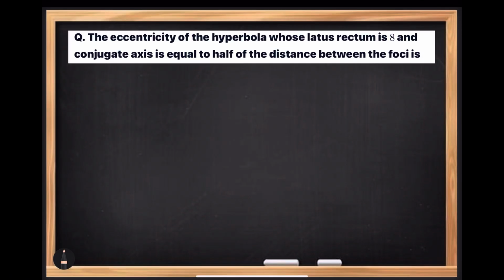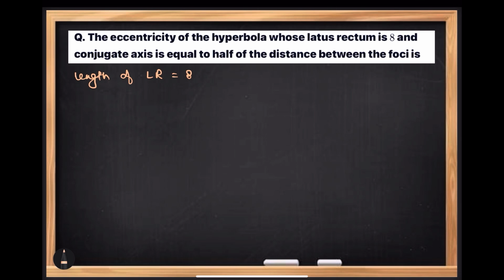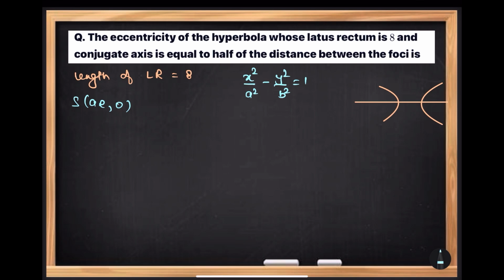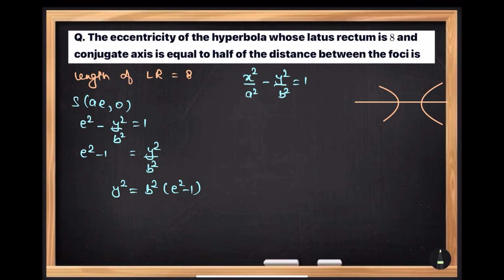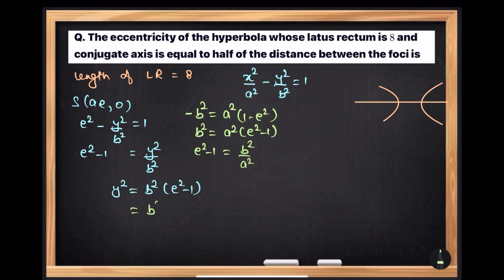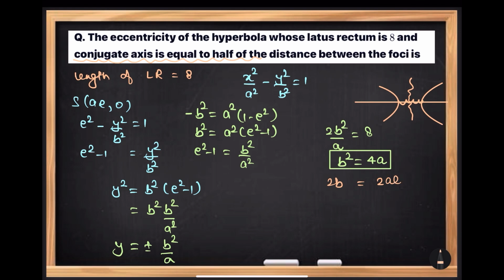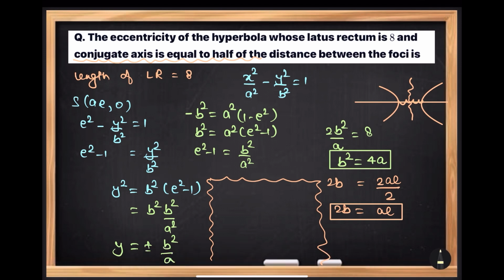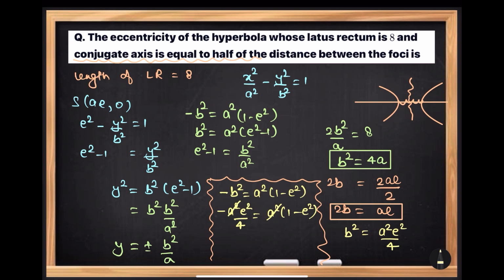A17_The eccentricity of the hyperbola whose latus rectum is 8 and conjugate axis